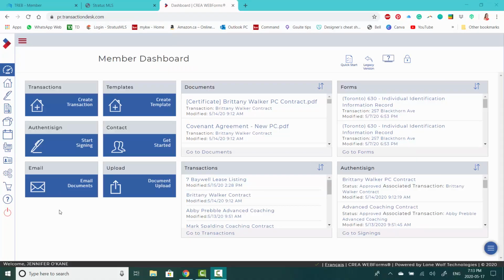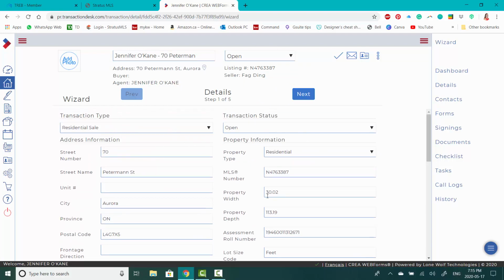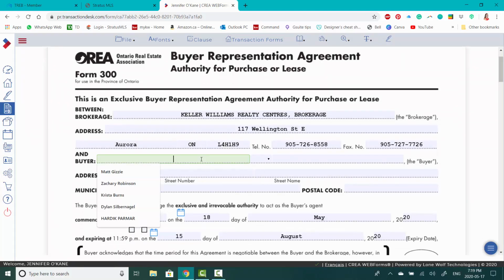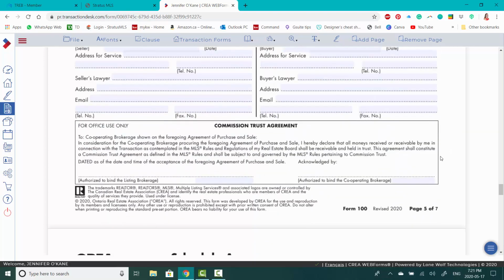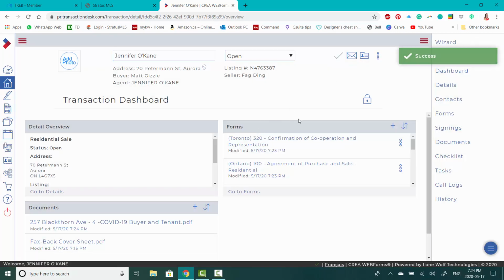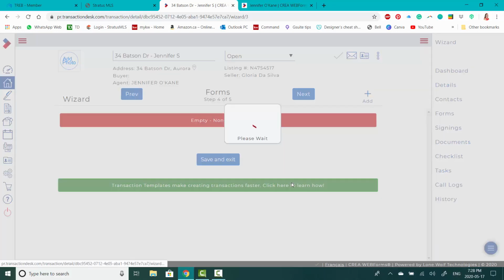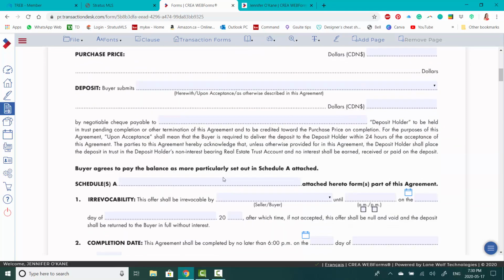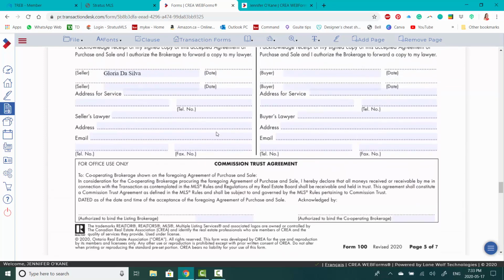How to create a transaction kit